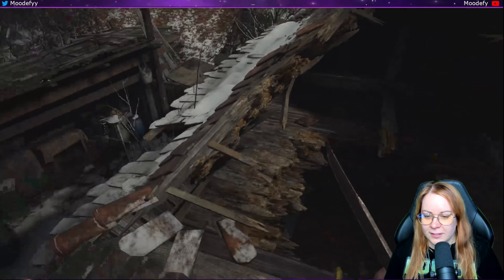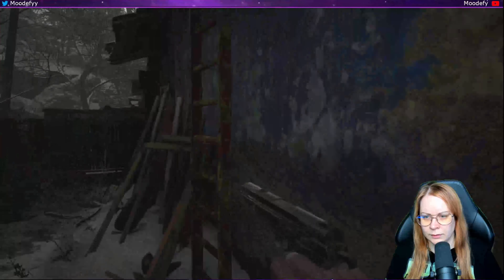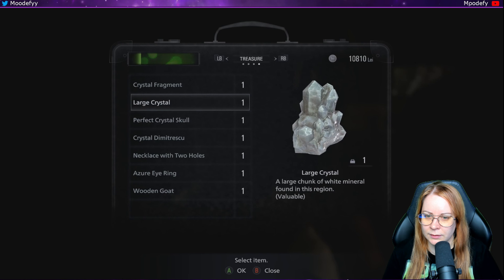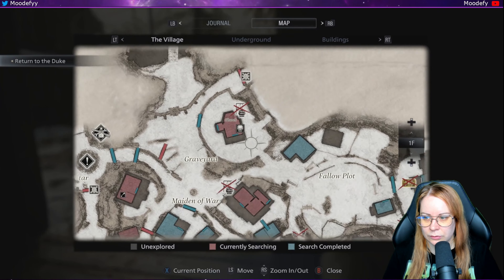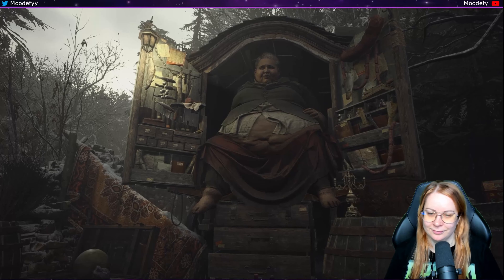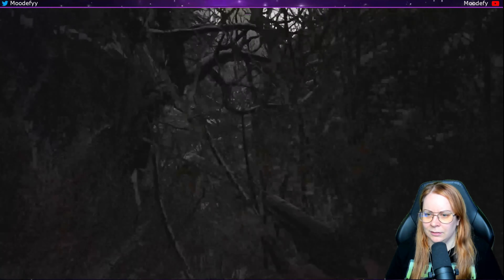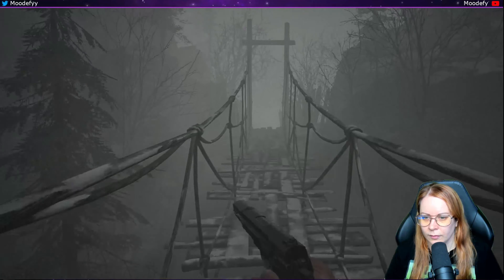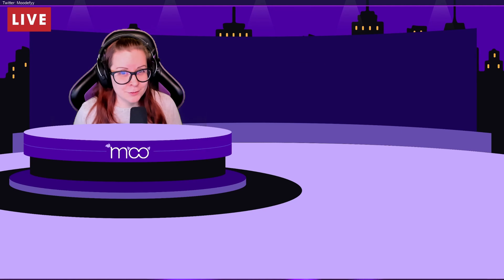Resident Evil Village - Part 9 of 19: Finding my way to the doll's house! :D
Resident Evil Village is the continuation of Resident Evil 7 Biohazard where we get to follow what happens after the events that shook the Winters family to the core. Now, Ethan needs to do everything in his power to help his daughter from her kidnappers! Will he be able to save her? Or is he too late?